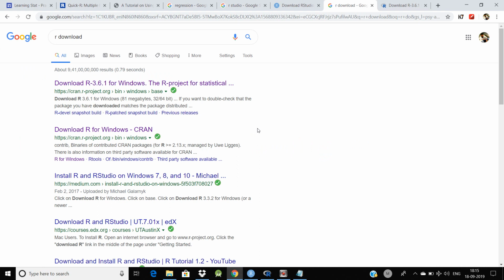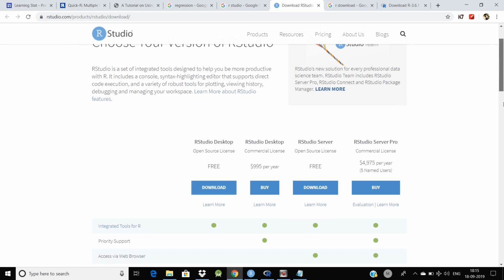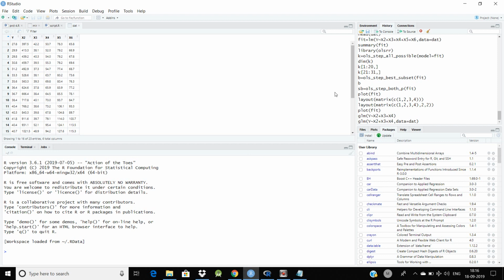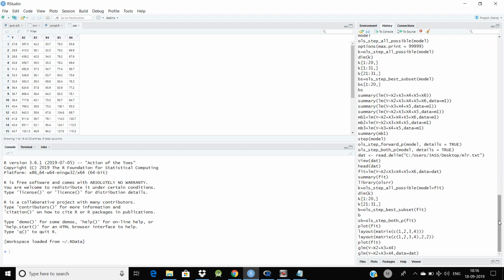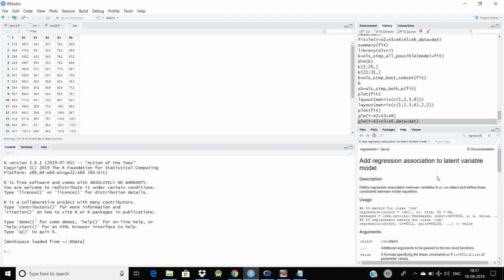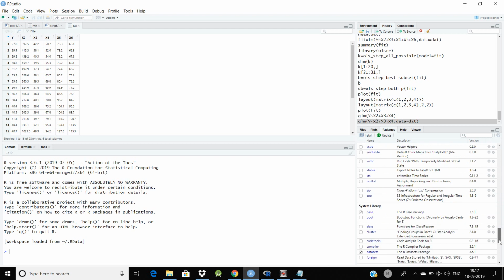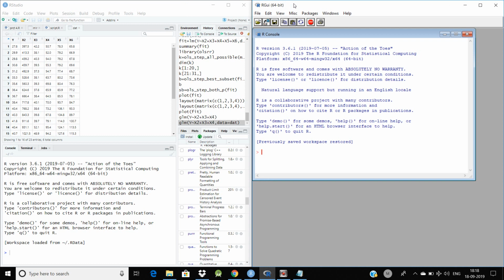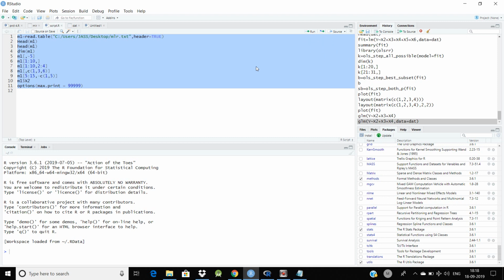R studio - Introduction - Part 1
Small introduction regarding the r and r studio and how to download the packages.